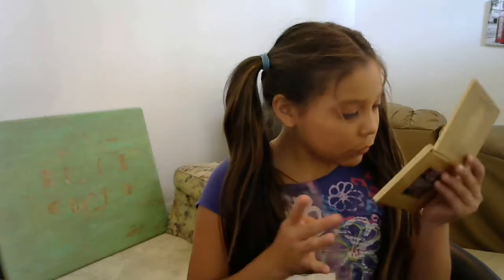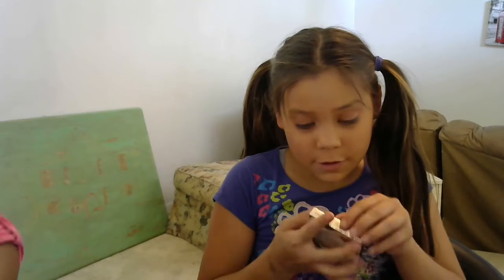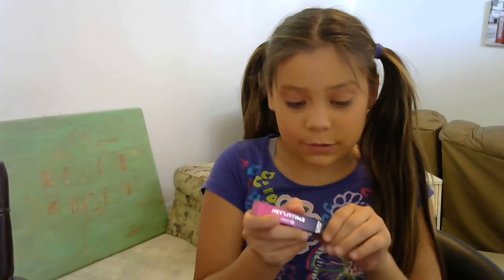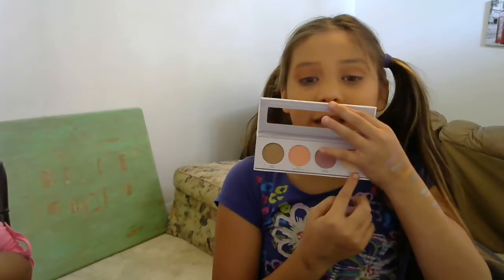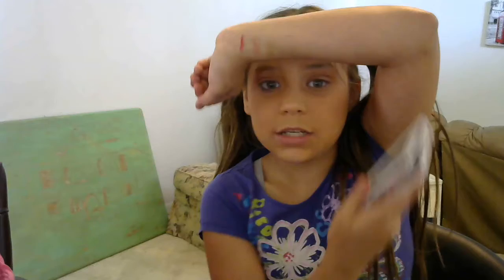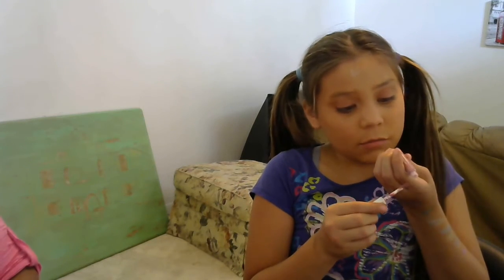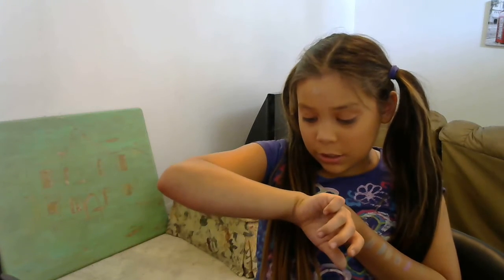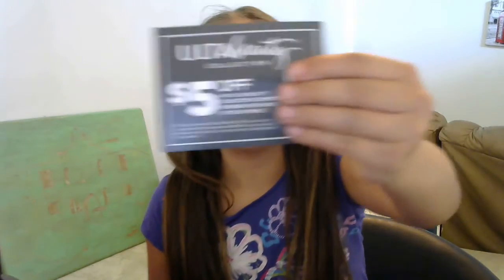Unboxing from Ulta beauty so excited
Today i get to unbox amazing products i got from Ulta Beauty!!! Its better than Christmas. I have 2 pallets from Makeup Revolution,  1 pallet from BH cosmetics Aurora lights, BH cosmetics Stellar Lash mascara, and The Ulta Beauty 40 piece collection Be Beautiful. Plus my favorite coconut primer from Ulta Beauty